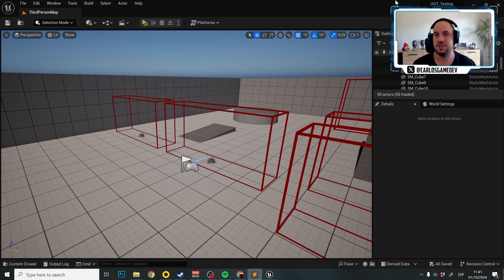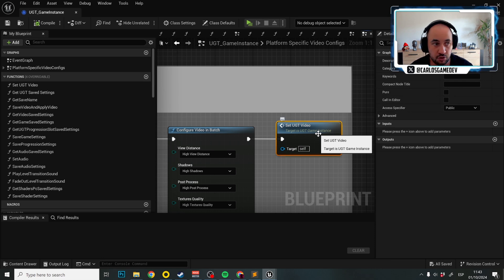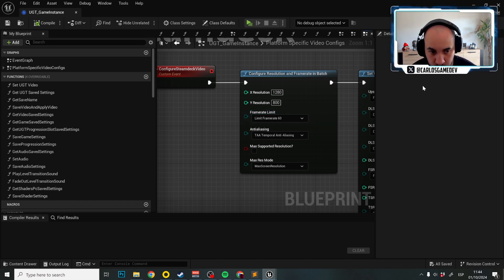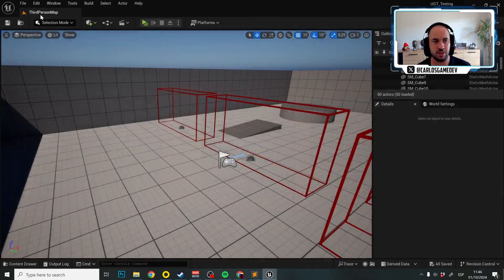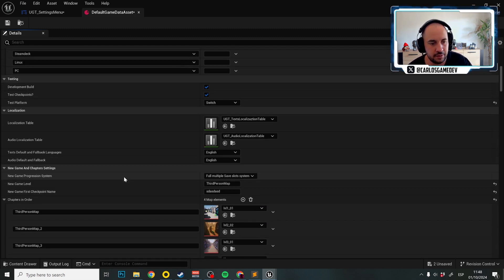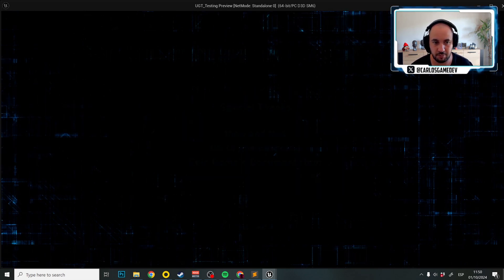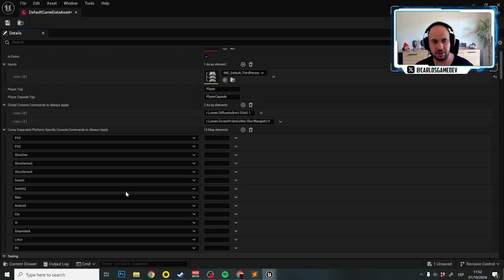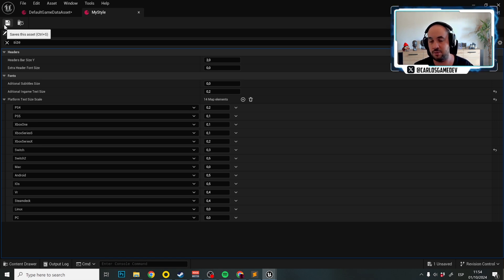How to make console ports of your game without Devkits in Unreal Engine 5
Unlock Cross-Platform Development: Console Ports Without DevKits in UE5 using UGT 🎮🚀

Learn how to create console-ready games without expensive development kits using Unreal Engine 5 and Ultra Game Template (UGT). This tutorial covers:

Key Features
DevKit-Free Development: Simulate console environments on PC
Cross-Platform Optimization: Ensure your game runs smoothly on multiple consoles
UGT Integration: Leverage UGT's built-in console support features

You'll discover how to:
Set up console-specific build configurations
Implement platform-dependent code and assets
Optimize performance for console hardware limitations
Step-by-Step Guide
Configure UE5 project settings for console development
Utilize UGT's console simulation tools
Implement console-specific input systems
Optimize graphics and performance for console targets
Test and debug using PC-based console simulation

Perfect for indie developers and small studios aiming to reach console markets without hefty investments!

UGT is a comprehensive solution that handles many essential non-gameplay elements of game development, allowing developers to focus on core gameplay. Key features include:

Pre-configured Menus and UI auto-adaptable to different platforms and consoles.
Simplified and automated multi-platform Porting.
Easily customizable Game features via Data Assets.
Multiple visual styles for UI/Menus via Data Assets.
4 Professional Example Styles included (Sci-fi, Minimalistic, Cartoon Brush and Typewriter).
Save slots system for player progression.
Save system for Video, Game Settings, Audio, etc.
Text Localization support using Google Sheets.
Voice translation and subtitle management with priority system.
Developer cheats and secret menus even in packaged builds.
Integration with technologies like Steam Deck, NVIDIA DLSS, AMD FSR.
35+ graphics settings.
Loading screen system.
Shader Compilation for PC performance optimization.
Full per platform/console Mouse, Keyboard and Gamepad Key Remapping
Credits system
Toggle system to disable any UGT Feature your game doesn't need.
Scalable texts size configurable per platform or console